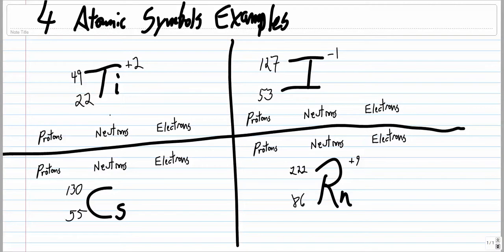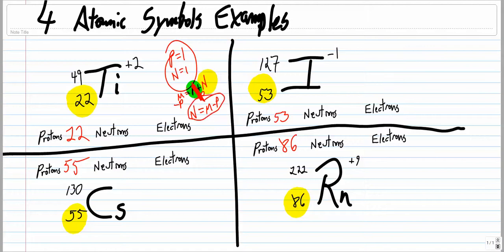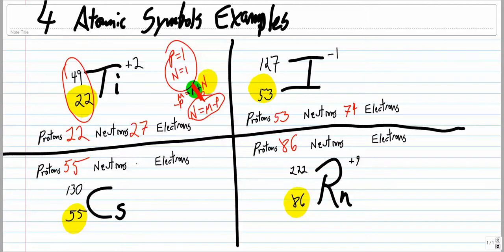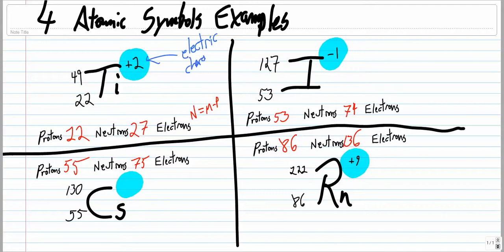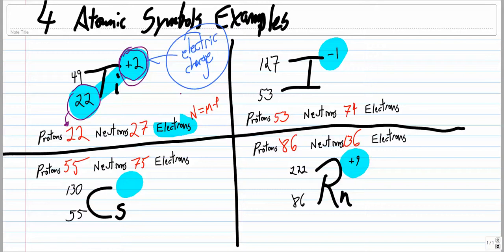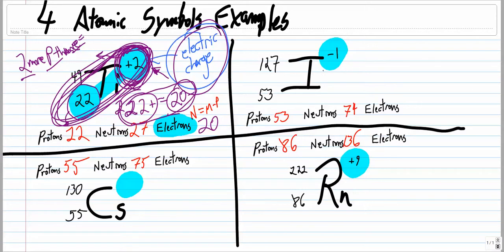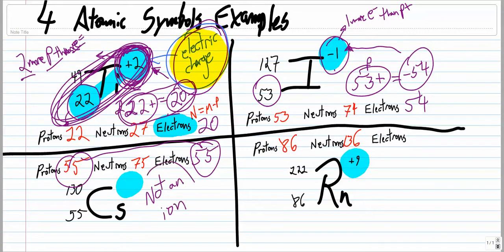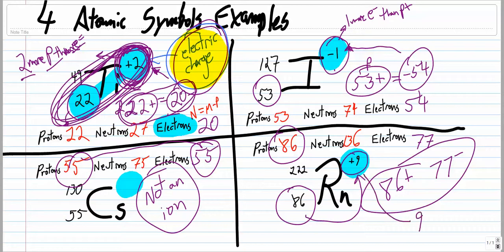atomic symbols examples